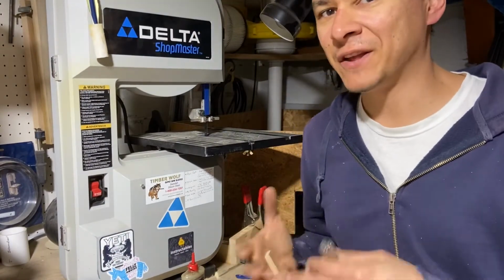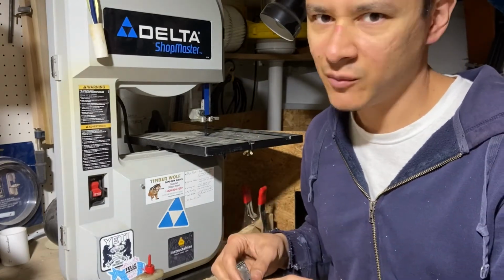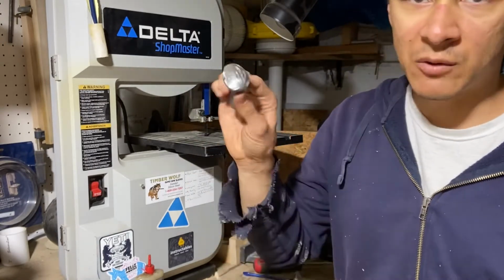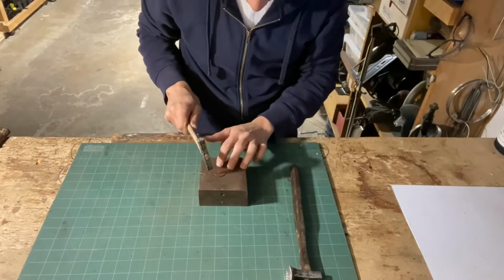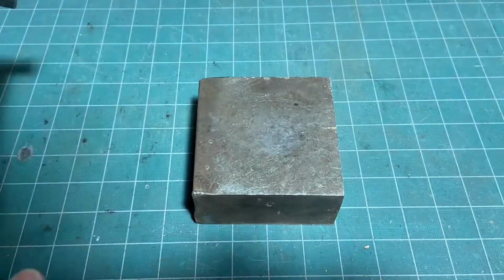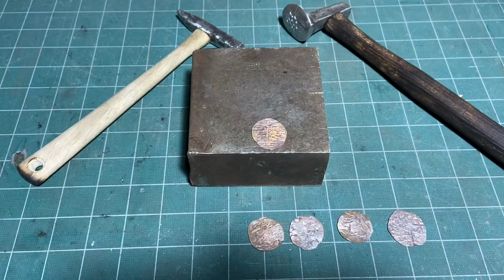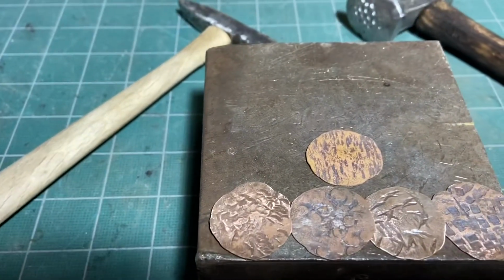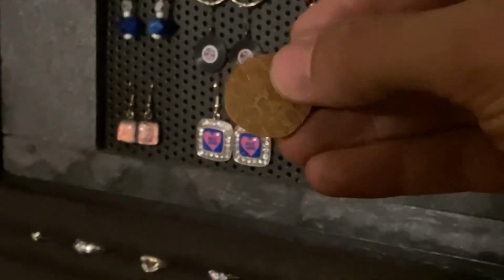Railroad Spike Metal Texturizing Hammers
In this video I made some texturizing hammers out of an old spike. I liked this process which my apothecary cabinet knobs and wanted some more.

I was inspired by DantheMakerMan on Instructables and the Silver Meister.

Time Stamps
Intro - 0:00
Clean up & drilling - 0:42
Filing & splitting - 1:50
Checker board - 3:00
Bubbles - 5:22
Curve - 5:47
Leopard - 6:15
The flat - 6:58
Demonstration - 7:12
Detailing - 8:01
Close-up - 8:25
Final thoughts & Earrings - 8:39